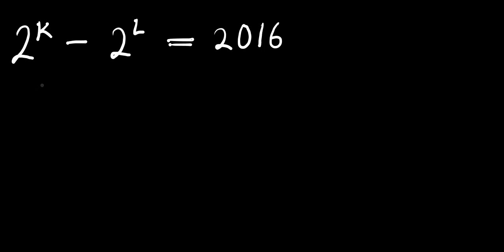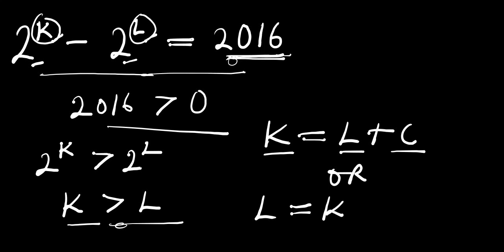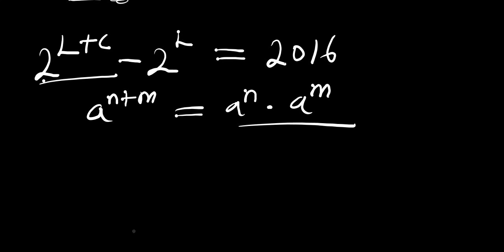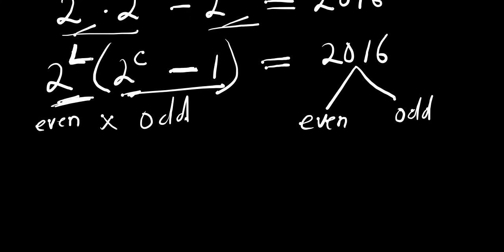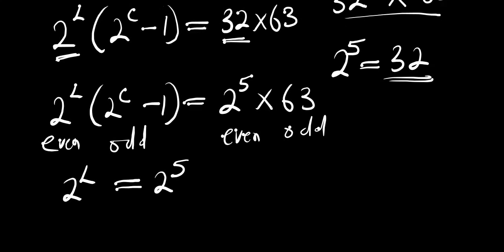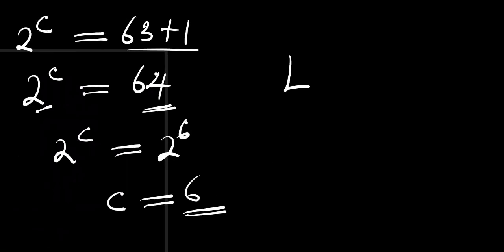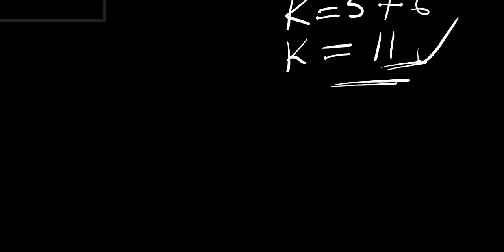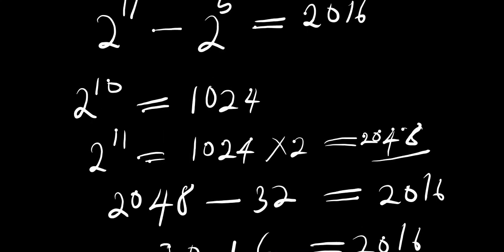If 2^K - 2^L = 2016, find K, L?